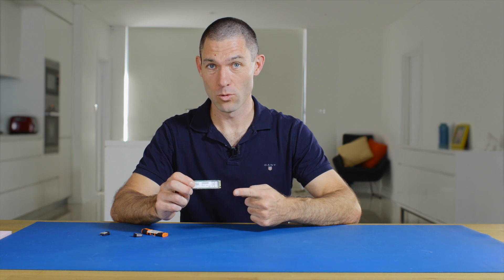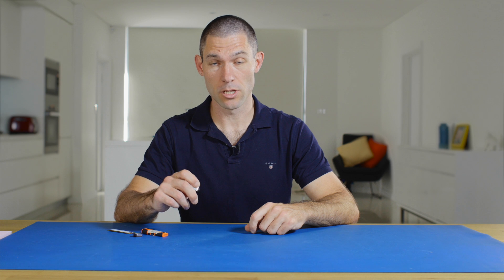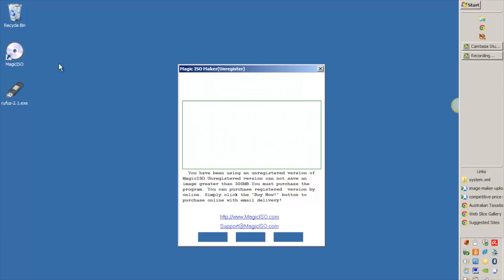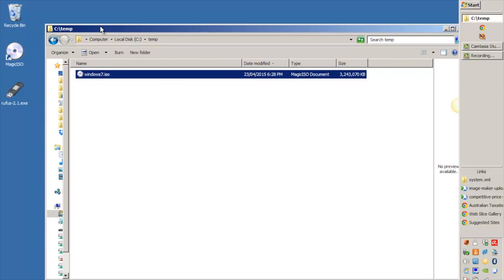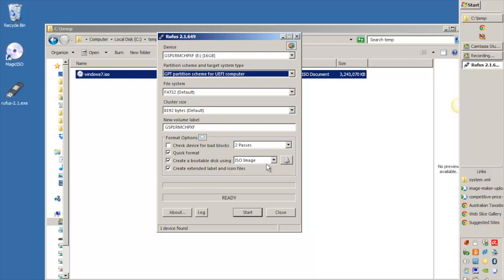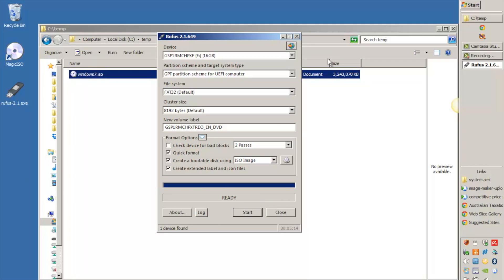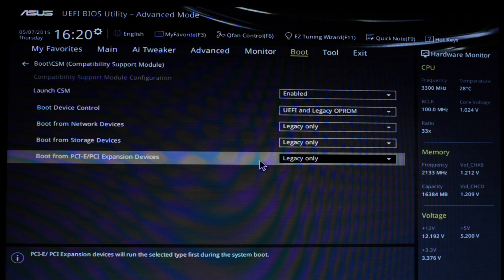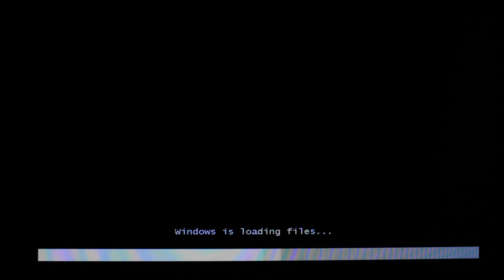How to install Windows 7 / 8.1 on the Samsung SM951/XP941 (X99 system)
"In this video we show you show how to install either Windows 7 or Windows 8.1 on a Samsung SM951 or Samsung XP941. This video is specific to the ASUS X99-A motherboard but can be applied to most other systems.